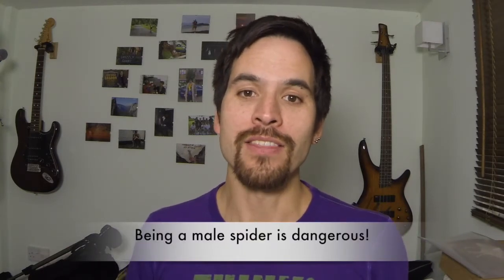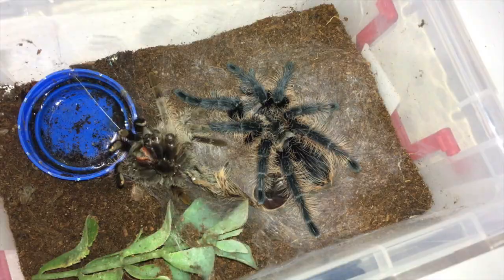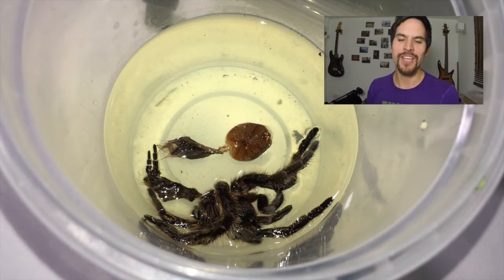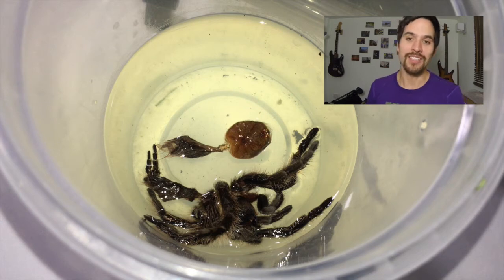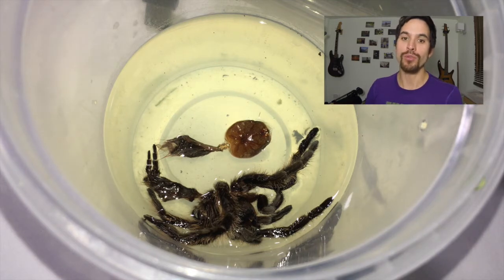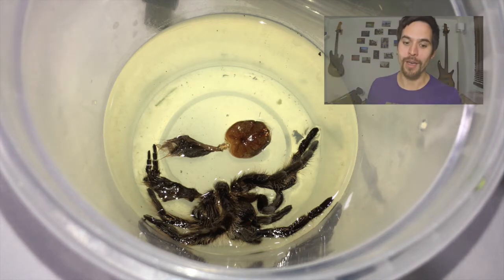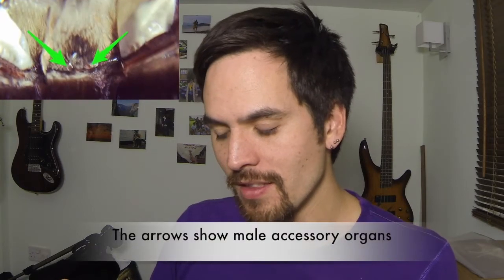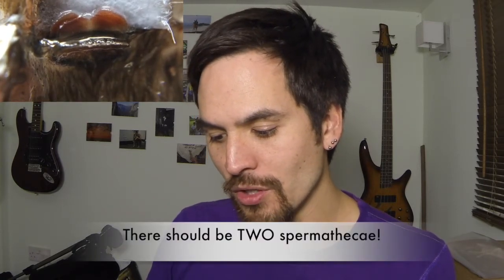How to SEX A TARANTULA - Brachypelma albopilosum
Tarantula sex determination is not always easy.  Here's my beginners guide on how to sex tarantulas from their molt.

So, is the tarantula in the thumbnail a boy or a girl?  You'll just have to watch the video to find out!

Thank you for supporting The Tarantula Cave!  All comments are VERY welcome!